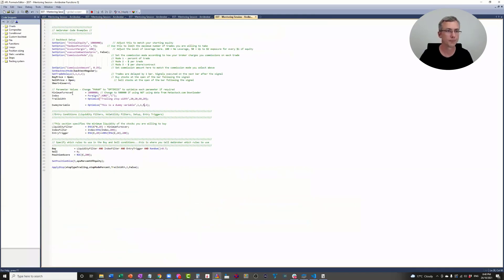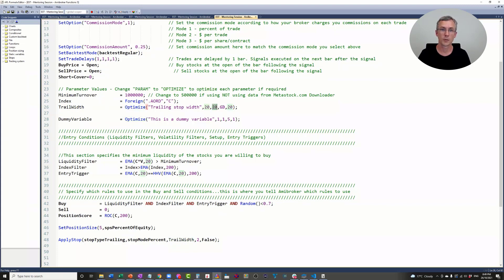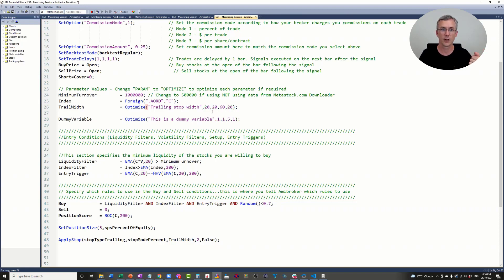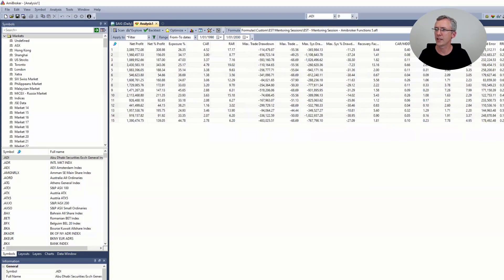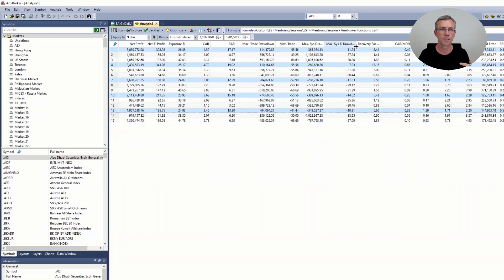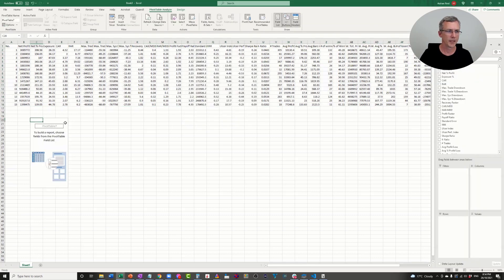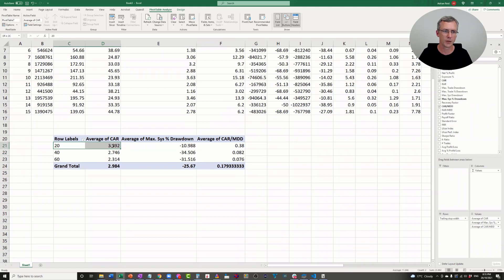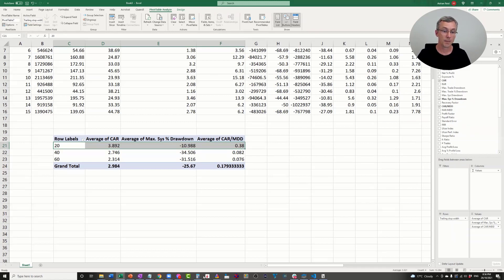Amibroker Tutorial Video - Adding A Random Trade Selection Switch In Amibroker AFL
This Amibroker tutorial video shows you how to add a random trade selection switch in Amibroker AFL.

Enlightened stock trading is about accelerating your journey to profitable stock trading by helping you learn stock trading the right way. The most reliable way for you to become a profitable stock trader is to empower you with the right technical trading skills, trading strategies that work, profitable trading systems and trading psychology.

The secret to making money in the markets is not on the charts, it is between your ears and in the trading systems that you use.

When you truly learn how to trade in the stock market profitably you are no longer reliant on anyone telling you what trades to take – You become independent with the right trading skills and knowledge rather than dependent on stock trading tips or someone else’s trade calls.

There are lots of ways to make great returns, but for all of them to work you must match your stock trading system to your Personality, Objectives and the Lifestyle you really. If you don't do this it doesn't matter how great a stock trading system you have, you will be on the verge of success and you will find some way to mess it up when you place your trades.

The ultimate goal of profitable stock trading is to build wealth and financial freedom, improve your lifestyle and improve your life by allowing you to focus on the things which are really important to you. Enlightened Stock Trading shows you how to make money trading regardless of which stock market you invest in. I do this by empowering you to by taking control of your trading and designing trading systems that fit you and correctly backtesting your trading systems to ensure they are profitable, stable and robust.

These trading principles will help you make money trading regardless of whether you trade stocks, ETFs, Forex, Futures or Options. There is no magic bullet – forex trading, options trading, binary options, spread betting and many other mass marketed, high leverage products will lead you to ruin… profitable stock trading systems that fit your Personality, Objectives and Lifestyle will put you on the road to sustainable wealth creation much more consistently.

Remember – You are only one trading system away!
Adrian Reid
Founder – Enlightened Stock Trading